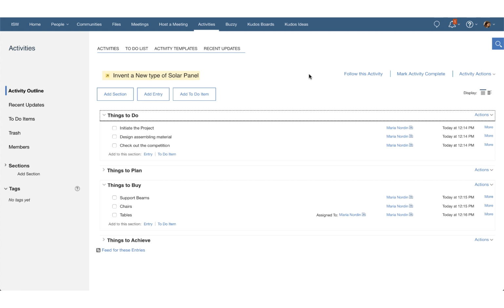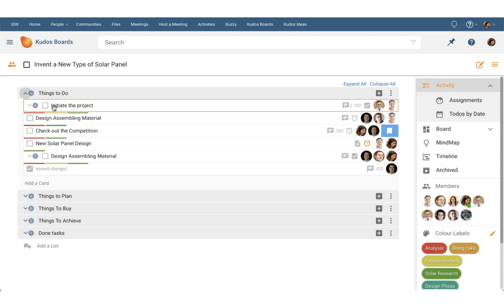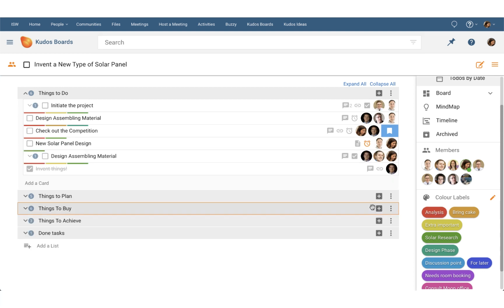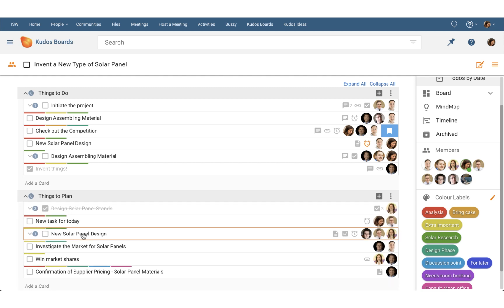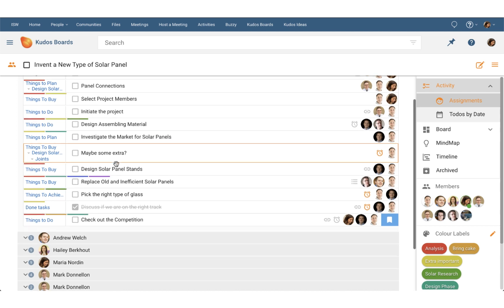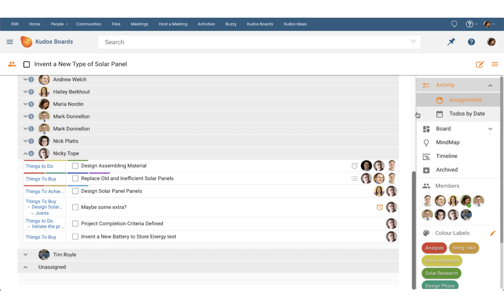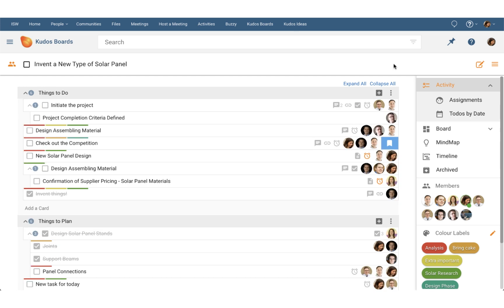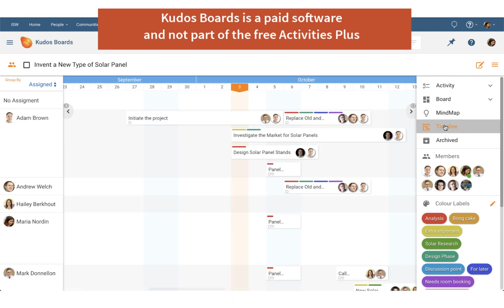HCL Connections Activities Plus from Kudos Boards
ANNOUNCING AN ENHANCED ACTIVITIES VIEW
ISW and the Kudos team has been working for many years with Connections. And a huge value part of Connections has always been Activities. As Activities is the place people go to get work done.

We are very excited that we are together with HCL delivering a new version of Connections Activities, called Activities Plus.

Activities Plus is a redesigned Connections Activities with a beautiful, more intuitive, user friendly interface. That we believe will help Connections customers to take Activities to the next level.

This new Activities view will bring an improved user experience for task management both on mobile and desktop.

Activities Plus is a free entitlement for all Connections customers to be released with Connections 6.5 in November. It can also be deployed for previous releases of Connections. Activities Plus is also fully integrated with Microsoft Office365 (Teams, OneDrive, Sharepoint, Outlook) for customers that leverage the benefits of both Connections and Office365.

We also bring the new Activities view to Kudos Boards Docker customers with full sync between Activity view / Boards view / Timeline view / Mindmap view.

From Activities Plus customers are able to quickly and easily enable the full Kudos Boards experience.